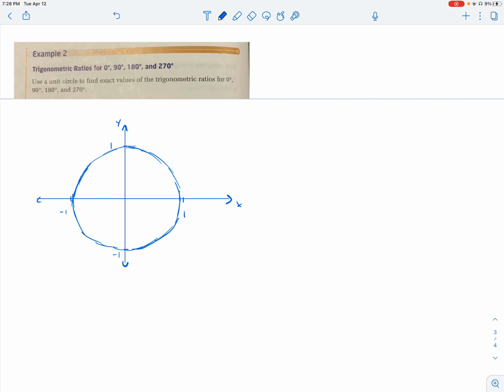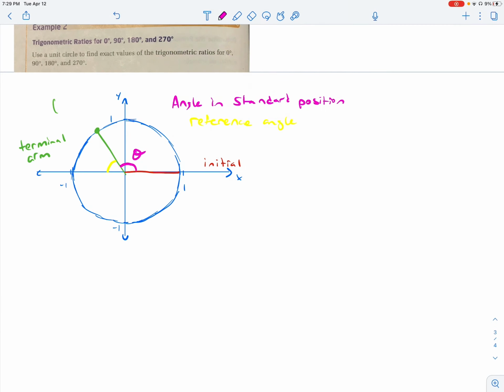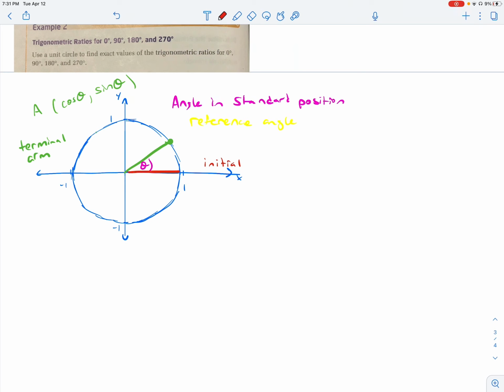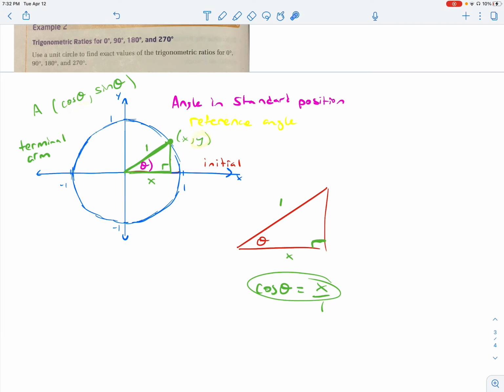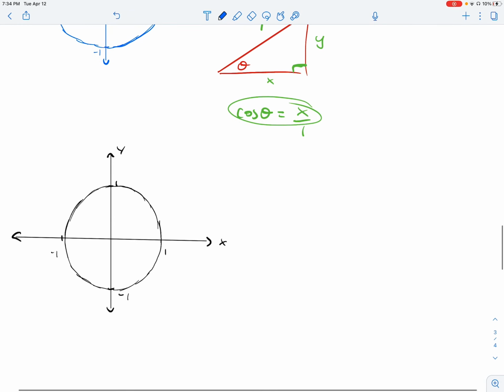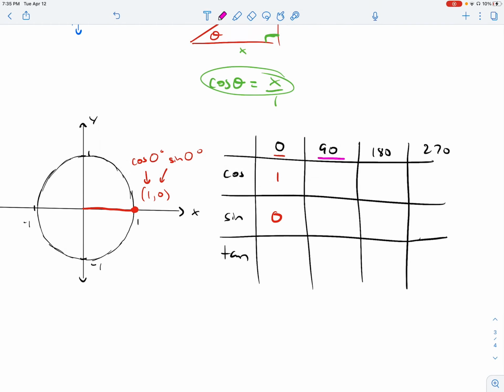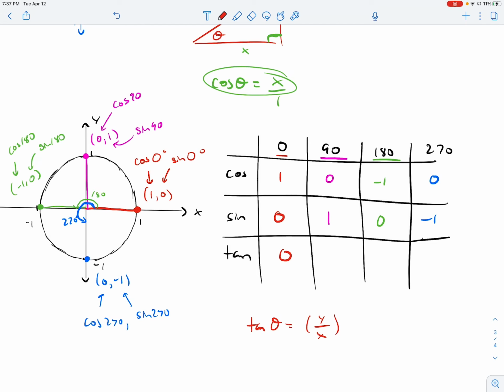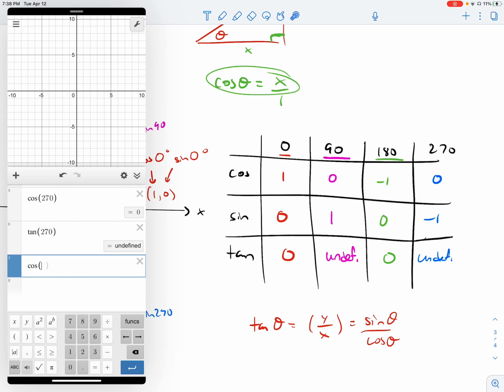4.1 Special Angles (5 of 6)